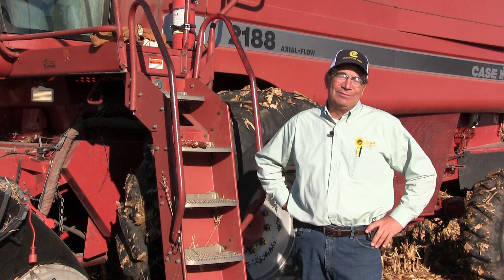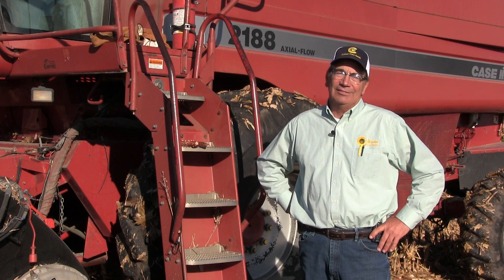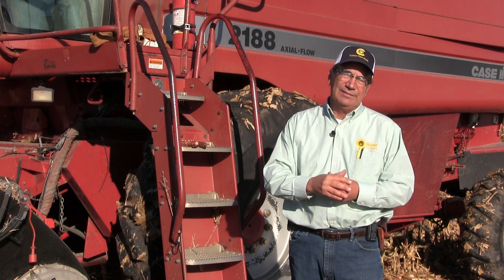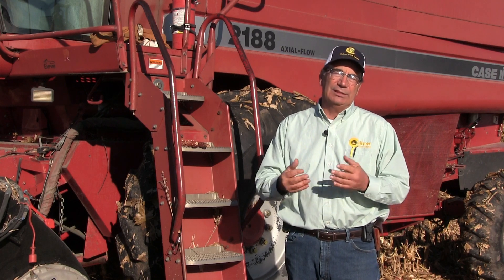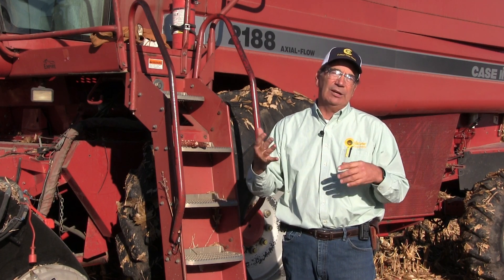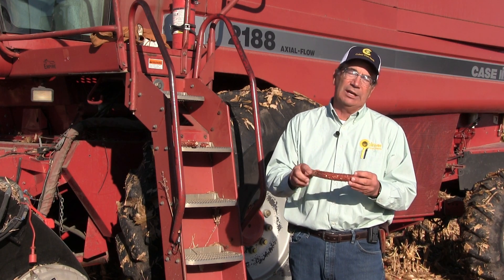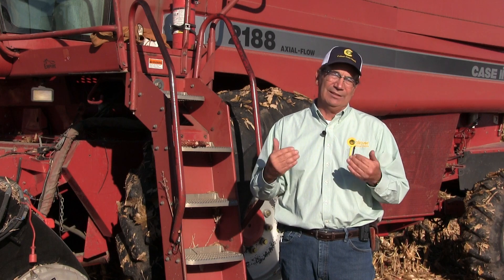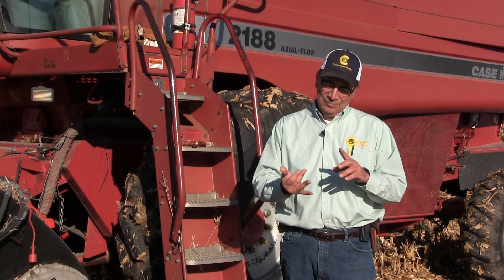Marion Calmer Corn Harvest Tip 2018 - Corn Head Speed, Rotor Speed and Concave Clearance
Marion Calmer shares his thoughts on setting corn head speed, rotor speed and concave clearance during corn harvest 2018.